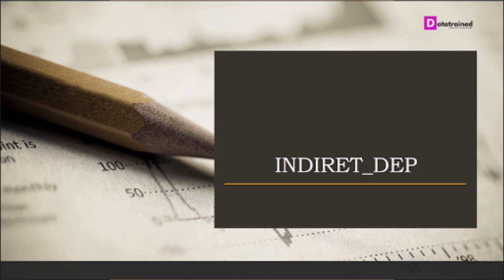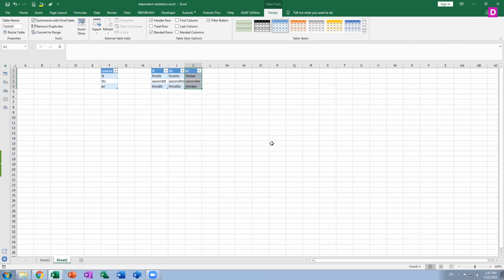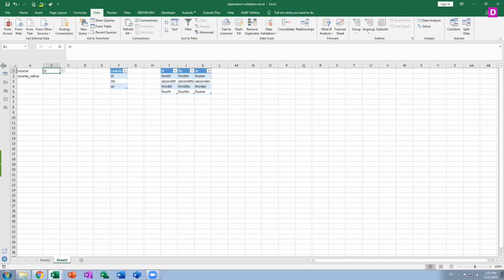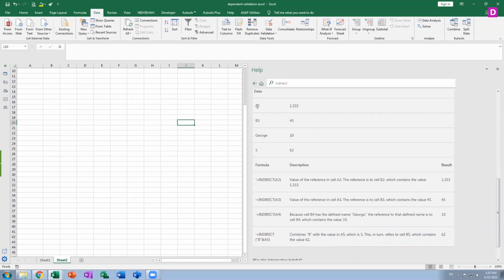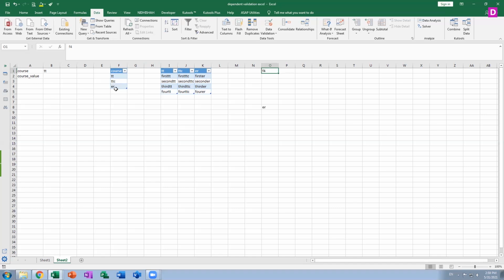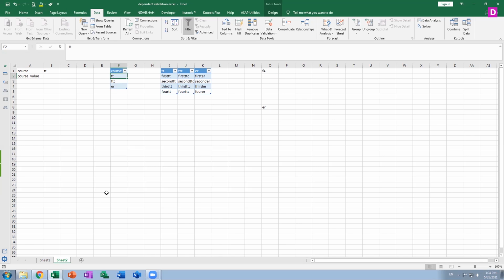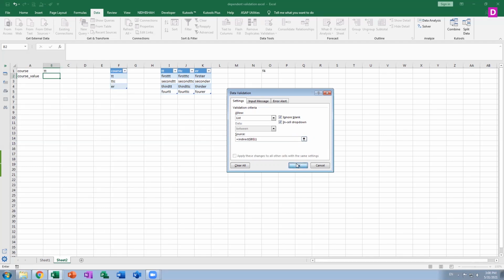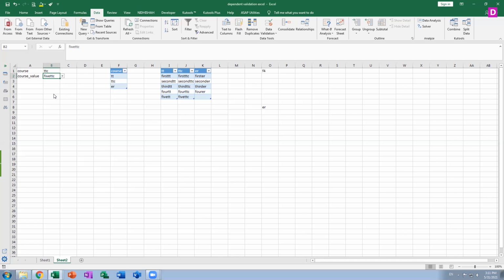Indiret depth in Advance Excel Lacture-18